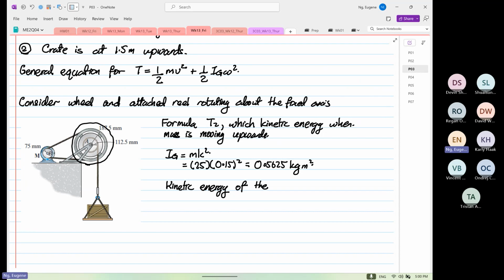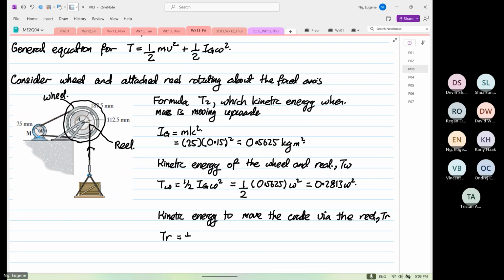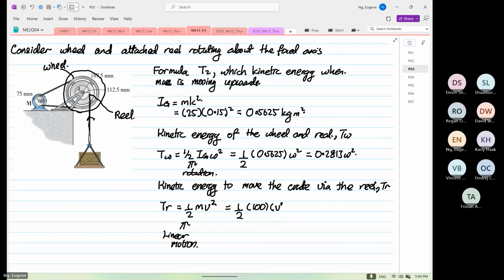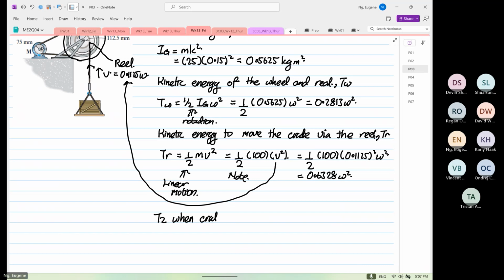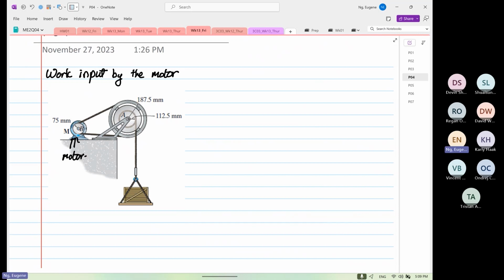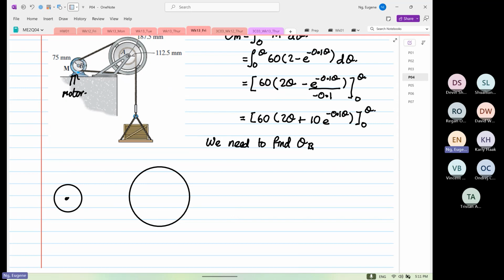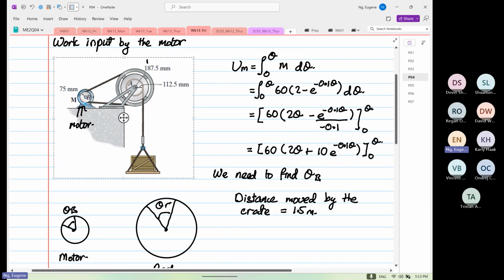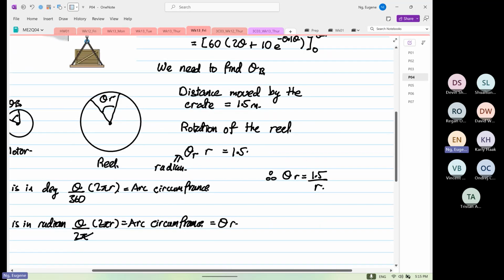Wk13 Fri P03